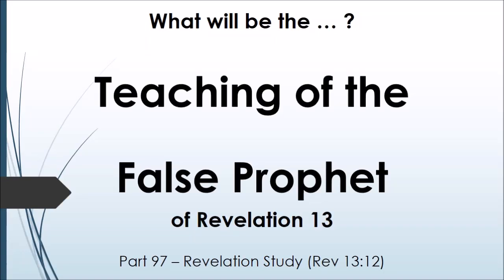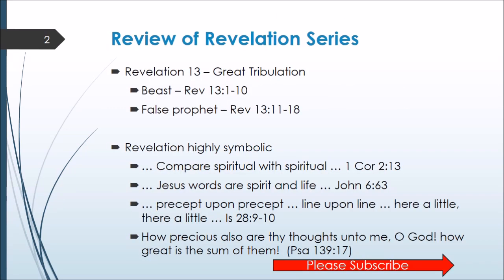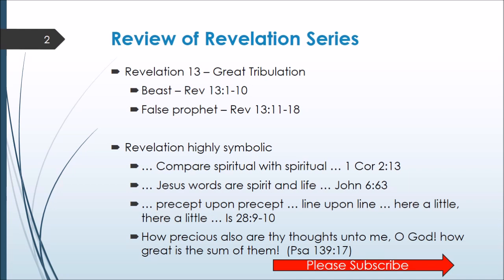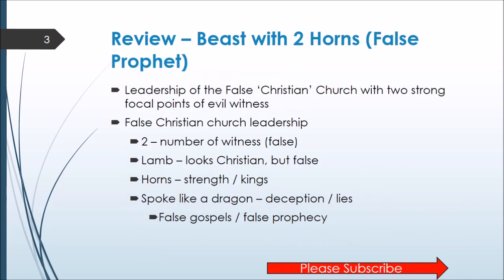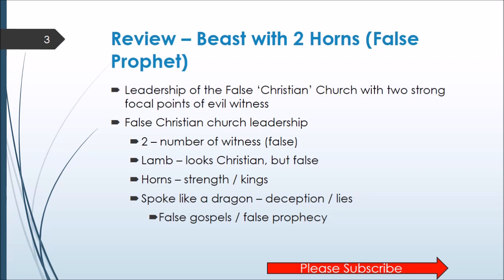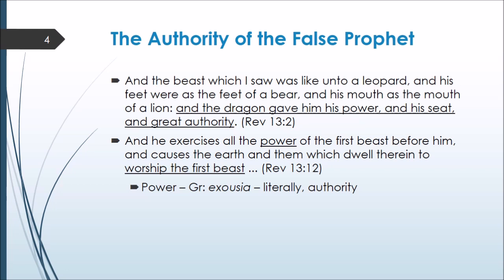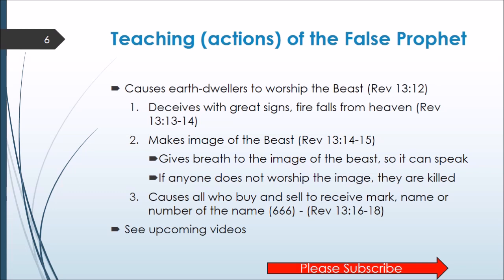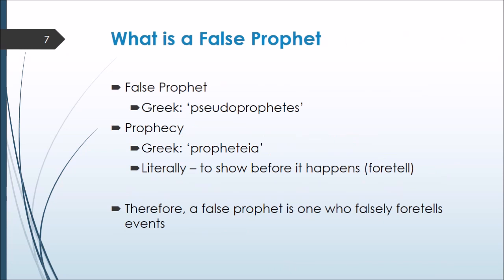The Teaching of the False Prophet of Revelation (What is False Prophecy?)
This video examines the Teaching and Authority of the False Prophet of Revelation 13.  The 'false prophet' that arises during the Great Tribulation has 2 horns as a lamb and has a mouth that speaks like a lion.  This beast promotes the Leopard Beast of Revelation 13 (which is the antichrist).

And he exerciseth all the power of the first beast before him, and causeth the earth and them which dwell therein to worship the first beast, whose deadly wound was healed. And he doeth great wonders, so that he maketh fire come down from heaven on the earth in the sight of men, And deceiveth them that dwell on the earth by the means of those miracles which he had power to do in the sight of the beast; saying to them that dwell on the earth, that they should make an image to the beast, which had the wound by a sword, and did live. And he had power to give life unto the image of the beast, that the image of the beast should both speak, and cause that as many as would not worship the image of the beast should be killed.
(Rev 13:12-15)